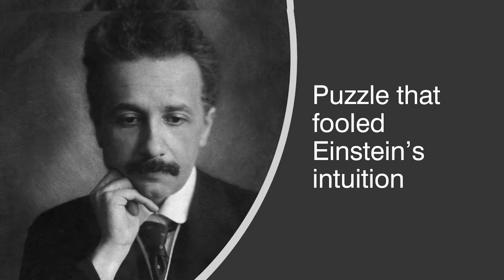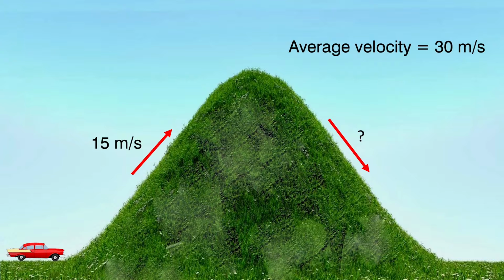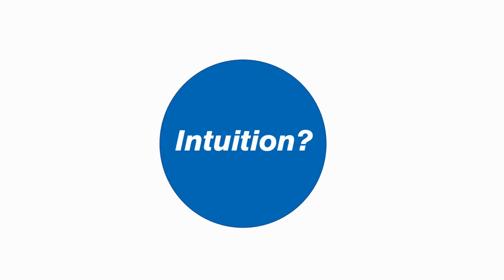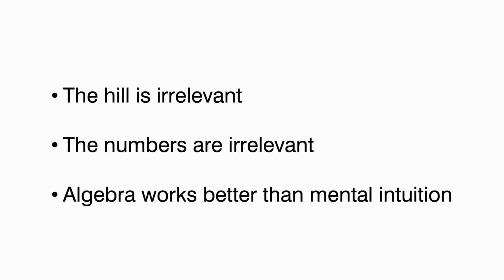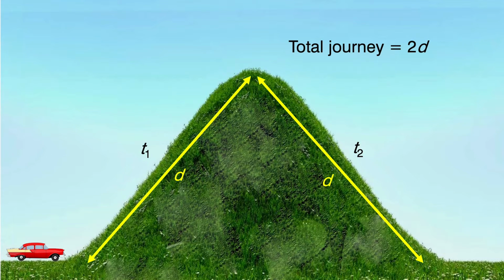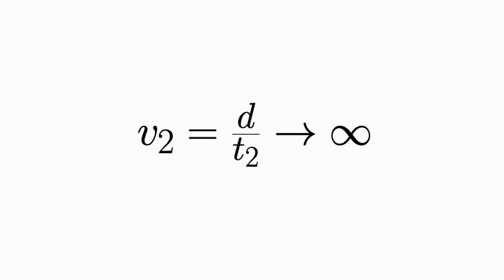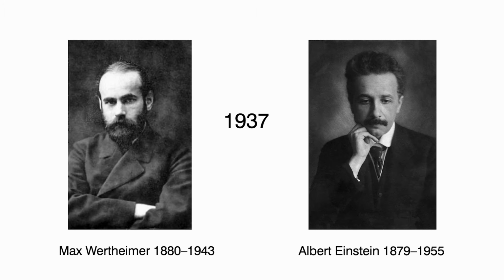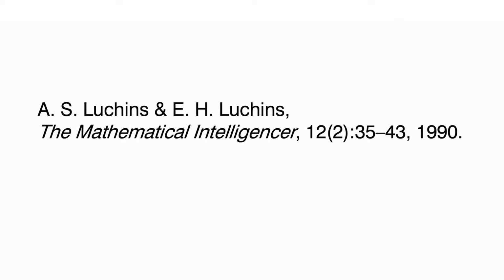The Puzzle that fooled Einstein's Intuition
This is a simple puzzle exploring the concept of average velocity, but it surprises most people including Einstein.